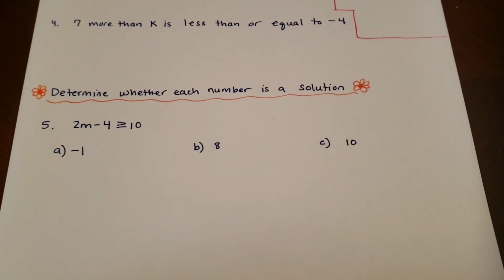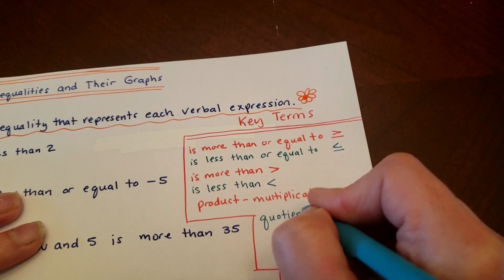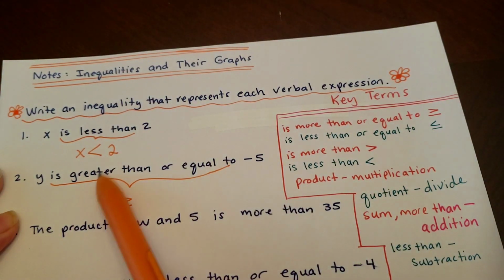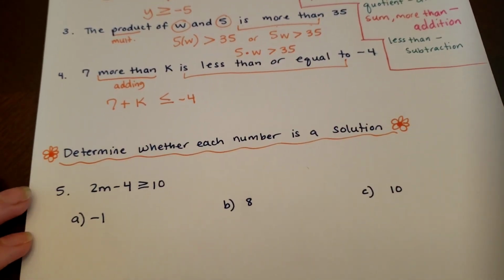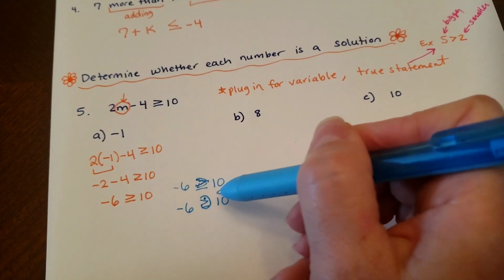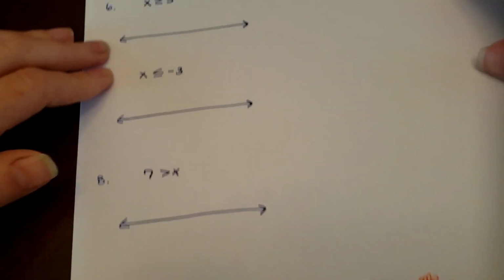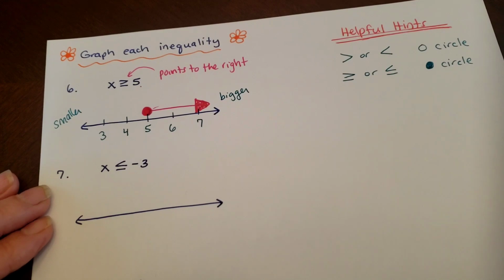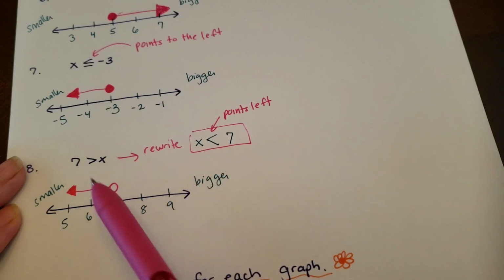Inequalities and their Graphs (part 1)